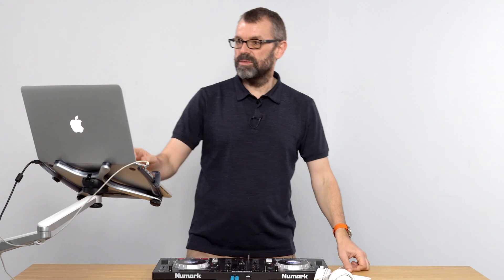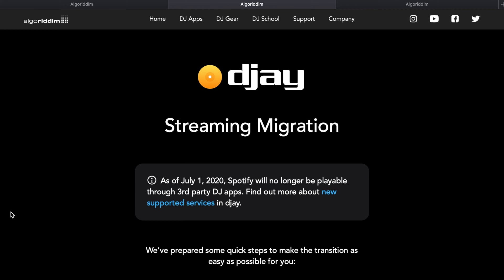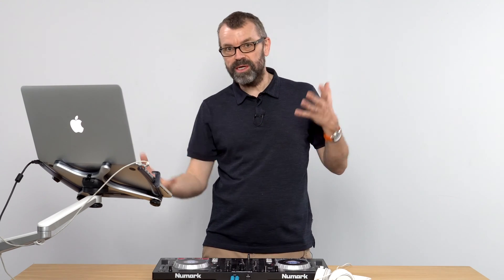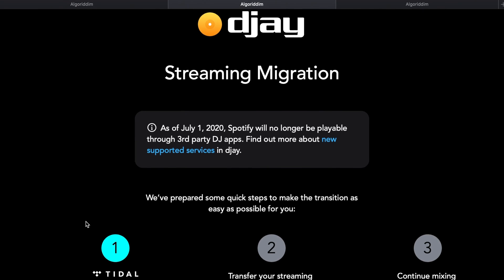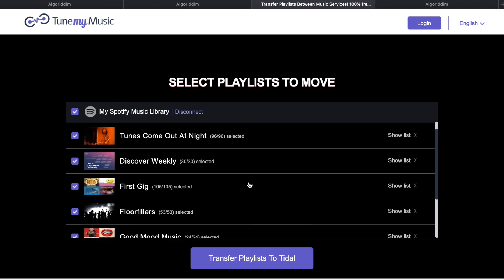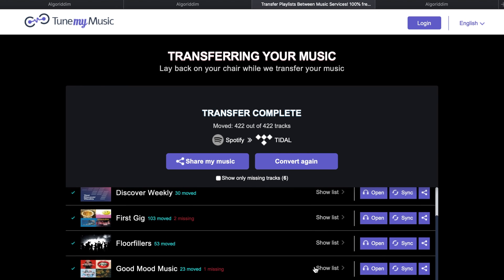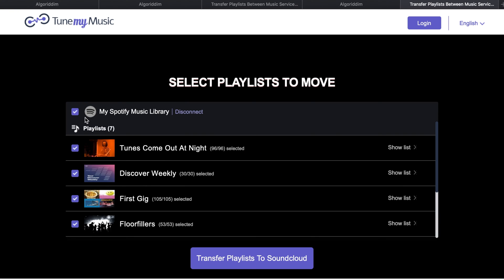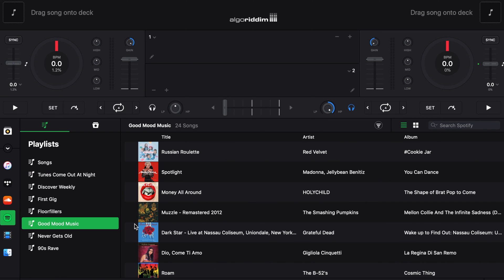Djay Users! How To Move Your Spotify Playlists To Tidal Or SoundCloud Go+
Spotify, by far the biggest streaming provider in the world, is to stop supporting all DJ software as of July 2020, says Algoriddim, the maker of djay.

However, it leaves users of djay – one of two DJ apps that currently features Spotify, and by far the biggest – with an imminent problem...

One solution if djay users want to carry on using a streaming service is to transfer to Tidal or Soundcloud Go!+, both of which are supported by djay. An extra benefit of doing this is that these two services are rapidly becoming ubiquitous in DJ software, so arguably they are safer bet longer-term anyway. In this video, Phil explains how to switch from Spotify to Tidal or SoundCloud Go+, so tune in!